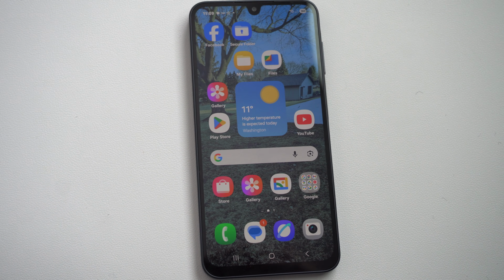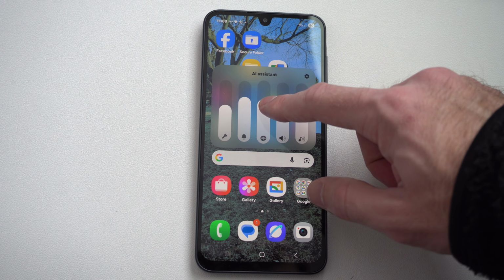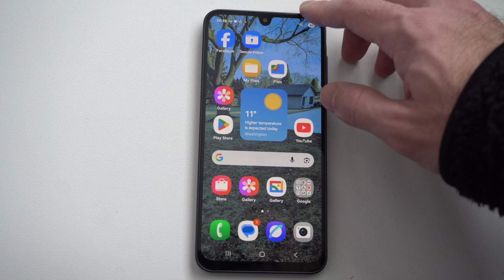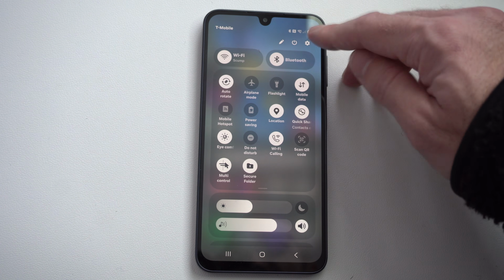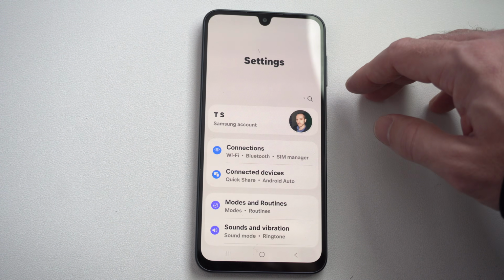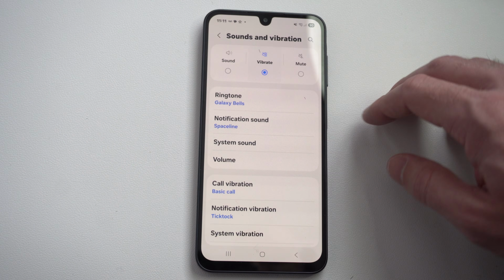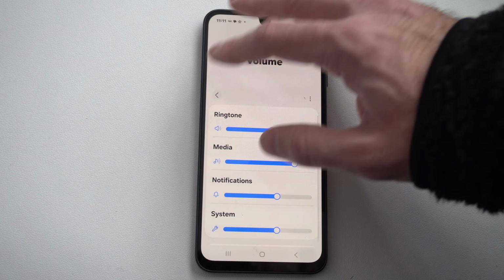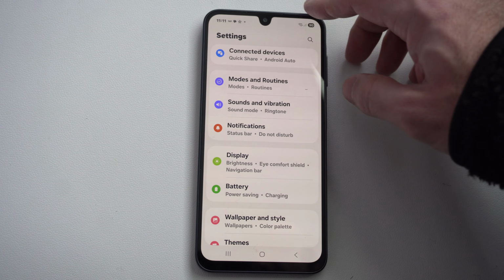How to Fix No Sound on Your Samsung Phone (Easy Tutorial)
If your Samsung phone produces no sound, you can usually fix it by checking volume and sound settings, disconnecting external devices, cleaning the speaker, using Safe Mode, or updating software.

1. Check Basic Sound Settings
Press the Volume Up button and ensure that Media, Ringtone, Notifications, and System volumes are turned up.
Go to Settings  Sounds and vibration  Volume to adjust each sound slider

Ensure the phone is not in Silent or Vibrate mode and turn off Do Not Disturb under Settings  Notifications  Do Not Disturb

2. Disconnect External Audio Devices
Ensure your phone isn’t connected to Bluetooth headphones, speakers, or car audio systems, which can redirect audio away from the phone speaker

Remove wired headphones or any external audio attachments to verify that the built-in speakers work

3. Clean the Speaker
Remove phone cases and inspect the speaker grill for dust or debris

Use a soft brush or gentle compressed air to clean the speaker mesh carefully

Be cautious not to push debris further into the speaker.

4. Use Diagnostic Tools
Open the Samsung Members App, go to SupportPhone Diagnostics  Speaker, and run a test to determine if the speakers are working

5. Restart and Safe Mode
Restart your phone to clear minor software glitches

Boot into Safe Mode: press and hold Power, then long-press Power Off and tap Safe Mode. If sound works in Safe Mode, a third-party app may be causing the issue; uninstall recently installed apps to identify the culprit

6. Adjust Advanced Settings
Disable Separate App Sound: Settings  Sounds and vibration  Separate App Sound, then toggle off

Enable Dolby Atmos for better audio output: Settings
 Sounds and vibration  Sound quality and effects Dolby Atmos

If using Bluetooth, try Disable Absolute Volume in Developer Options